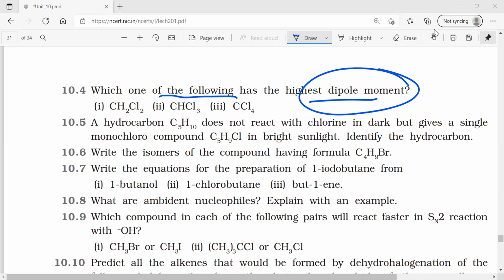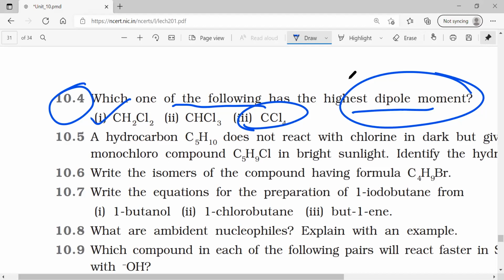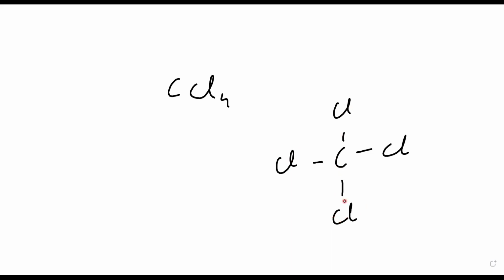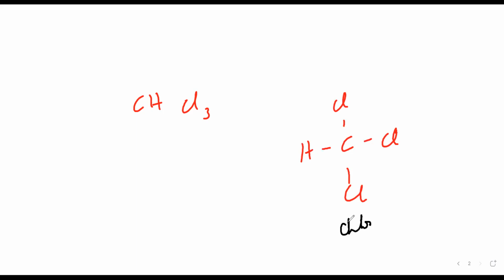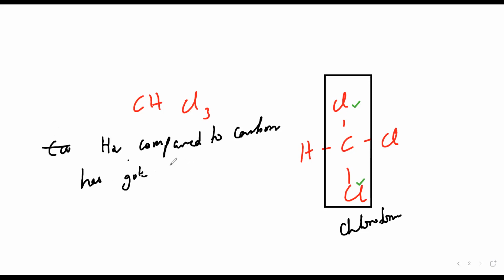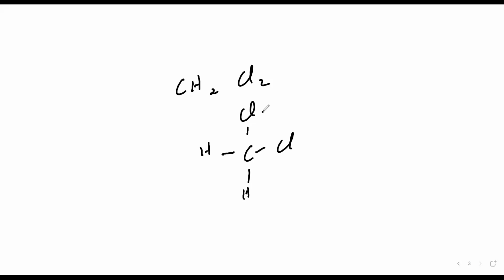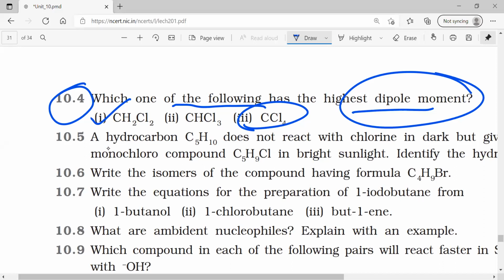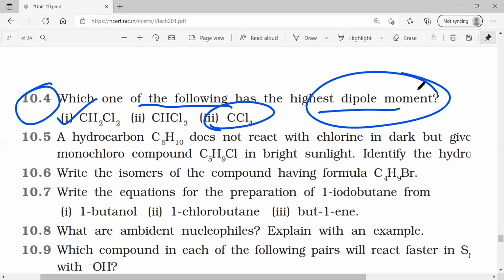HaloAlkane NCERT EXCERCISE | DIPOLE | Private Video | SANJEEV ACADEMY